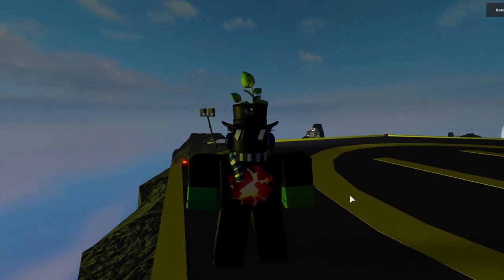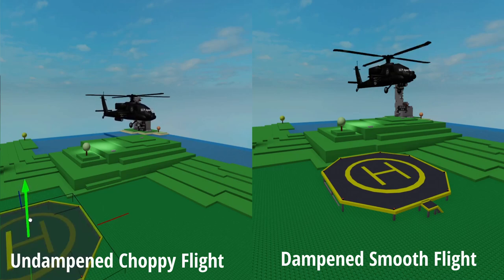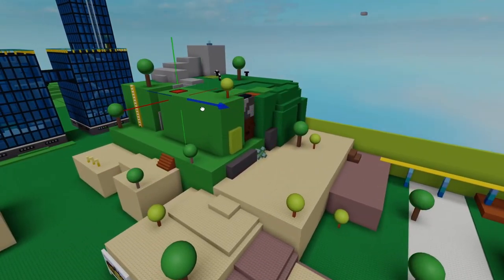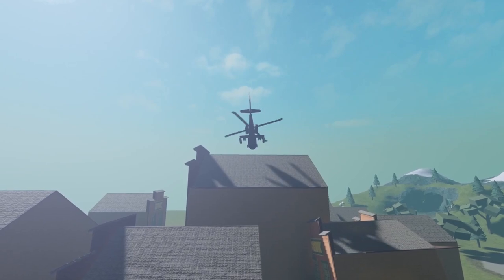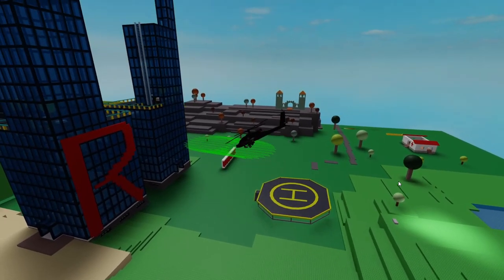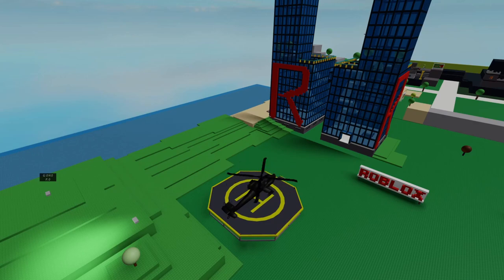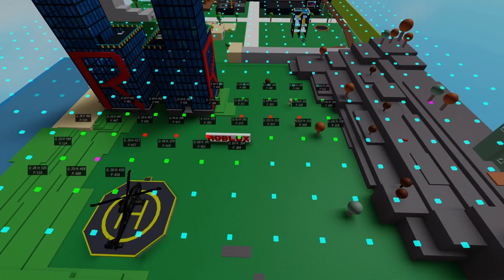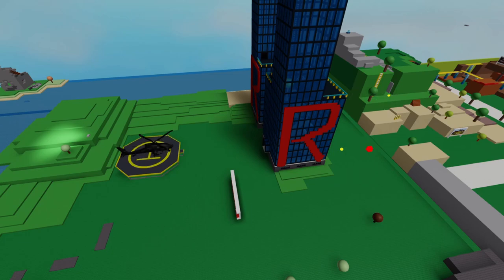Roblox Helicopter AI is Finally Here and it is DEADLY